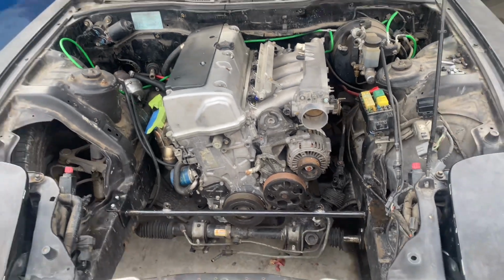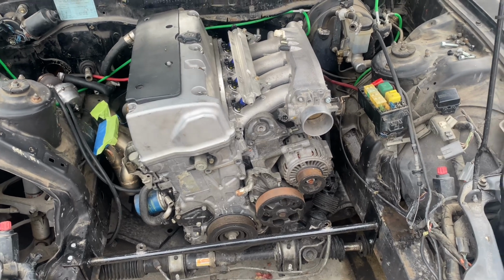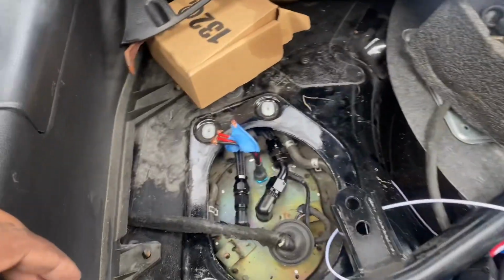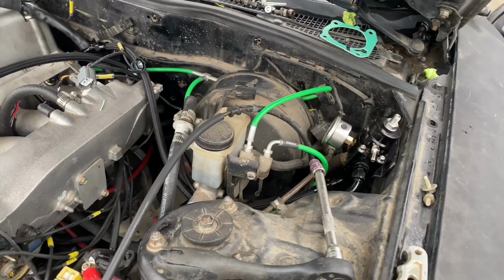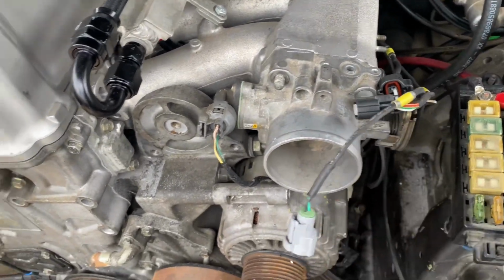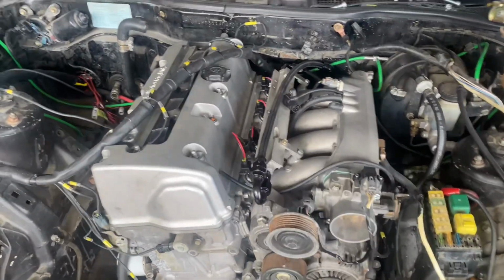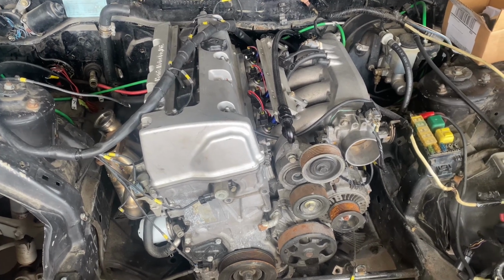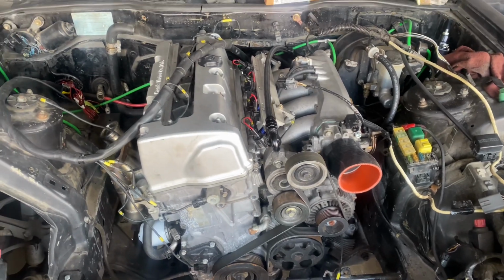How to start your k swap Mazda rx7 k20a2 part 4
Installing hondata , wiring harness and fuel lines